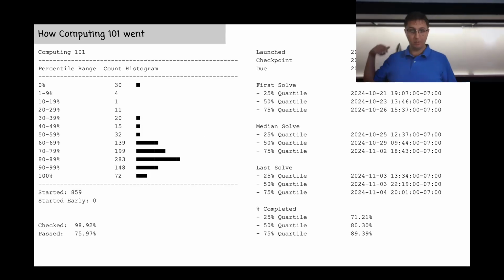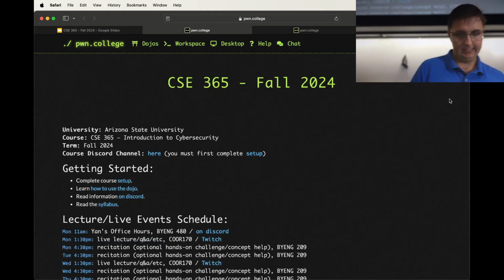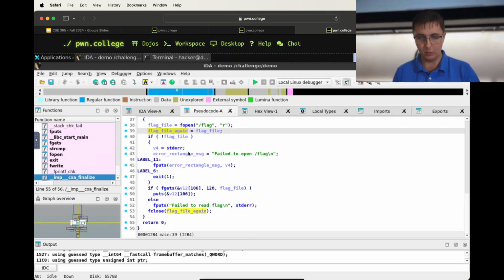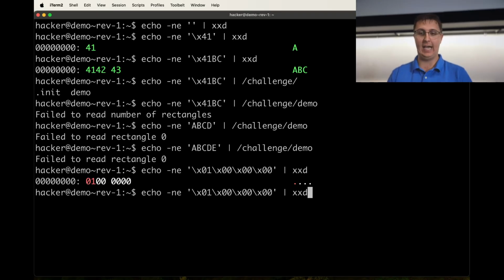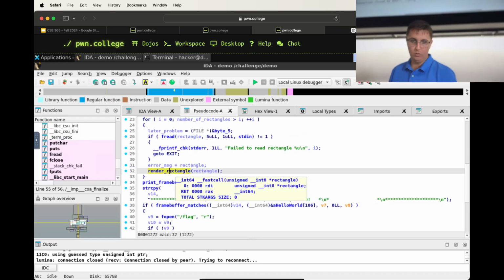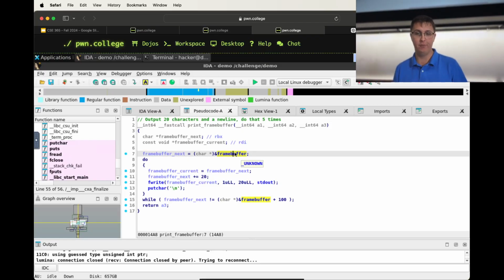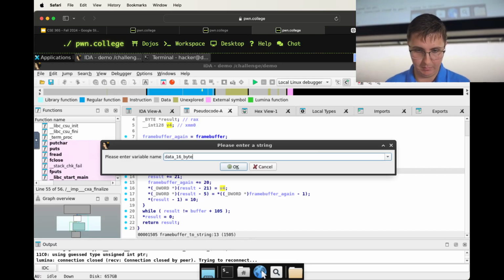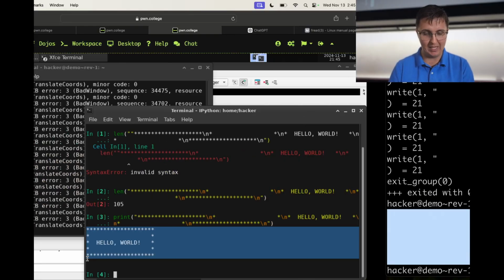Reverse Engineering - CSE365 - Connor - 2024.11.13